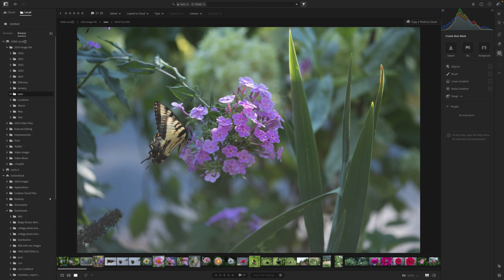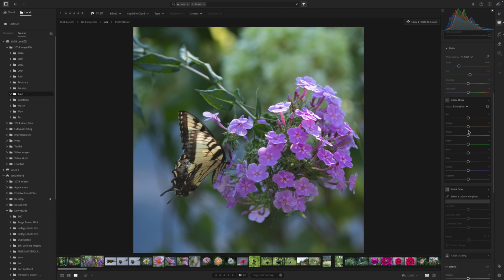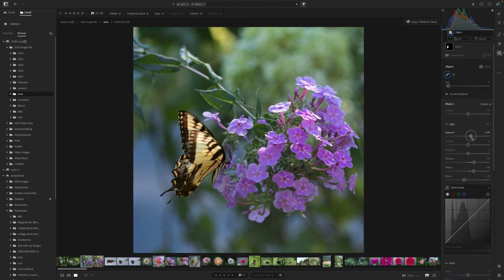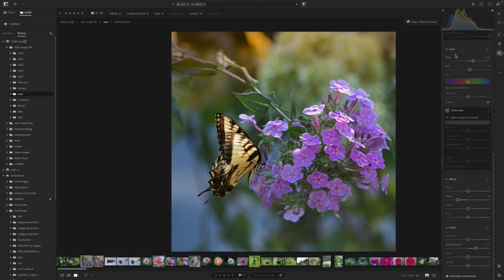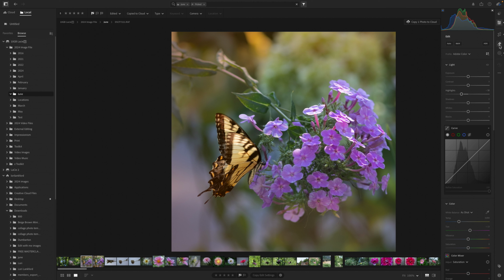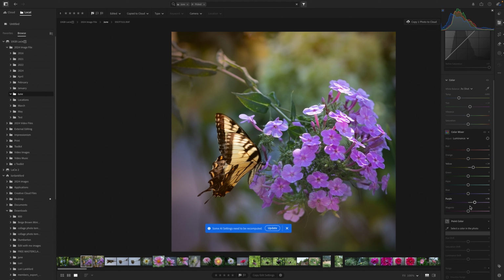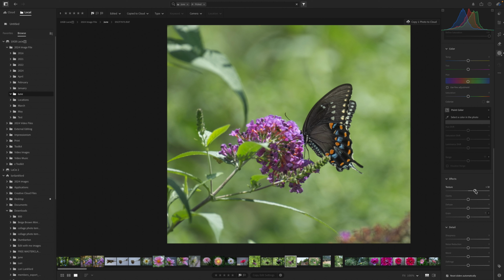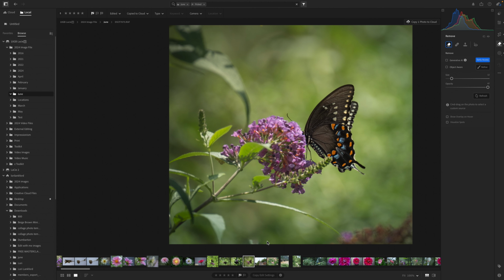How to use Lightroom to bring out the magic of nature.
Using two images of butterflies, we will explore enhancing details and light. A Lightroom mask adds color and light to a magical image.